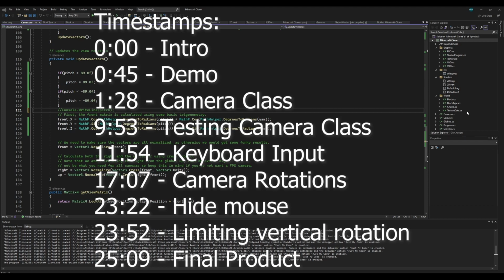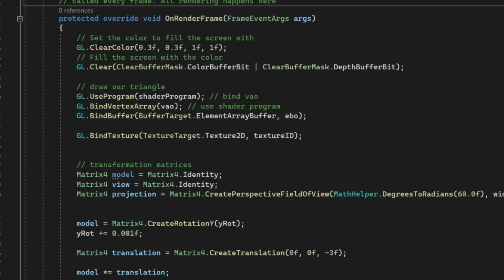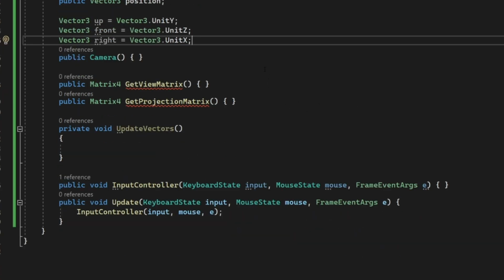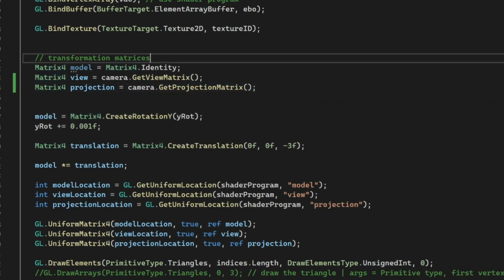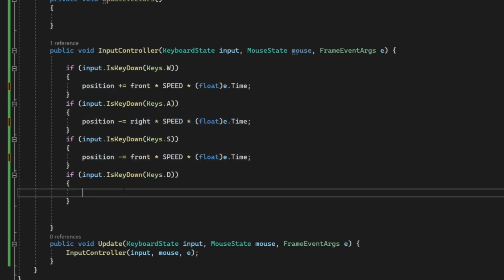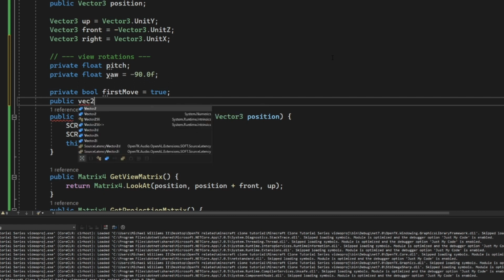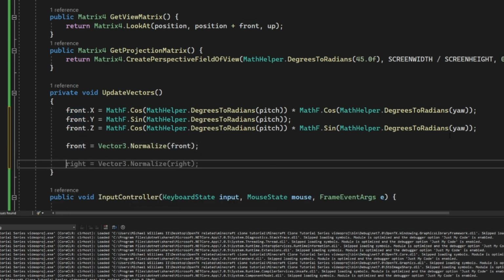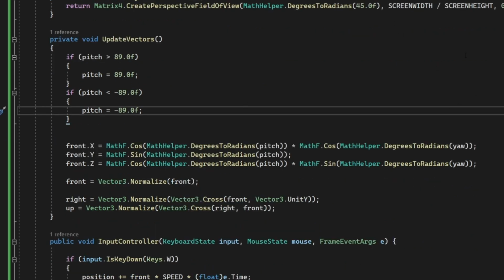First Person Camera | How to Code Minecraft Without a Game Engine (OpenTK/OpenGL C#)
I'll be answering questions about this series and any other programming questions you have:

Timestamps:
0:00 - Intro
0:45 - Demo
1:28 - Camera Class
9:53 - Testing Camera Class
11:54 - Keyboard Input
17:07 - Camera Rotations
23:22 - Hide mouse
23:52 - Limiting vertical rotation
25:09 - Final Product